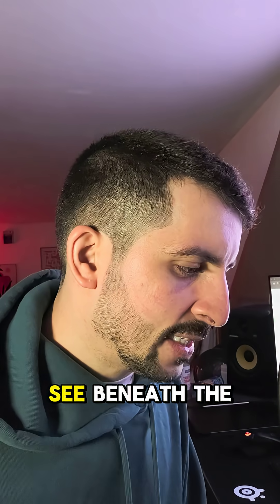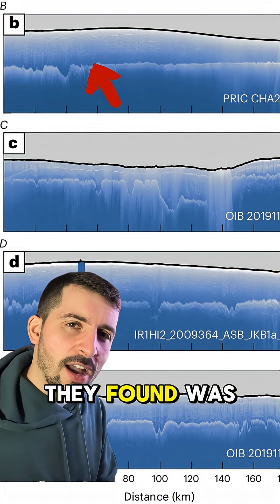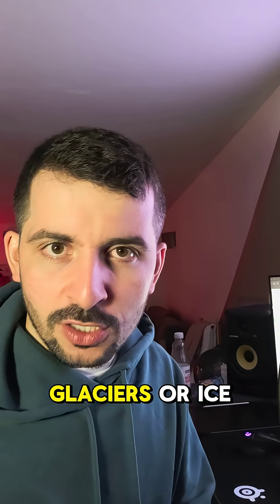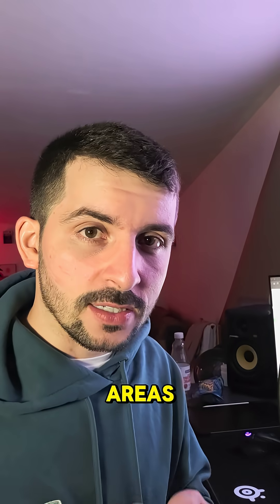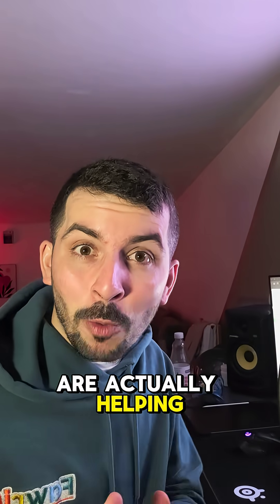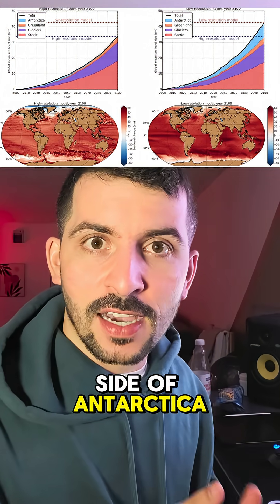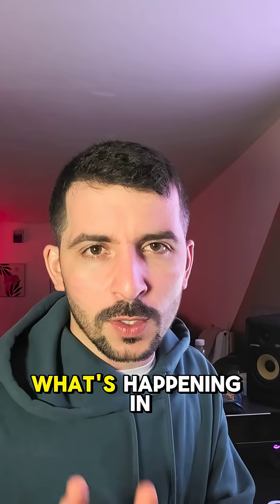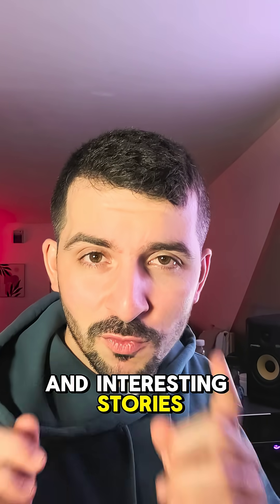Antarctica May be Saving Itself